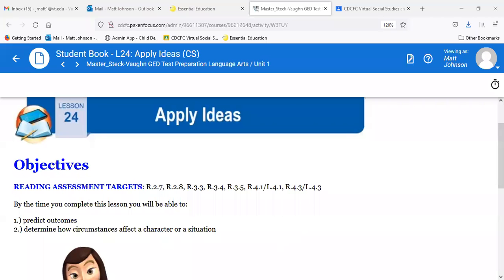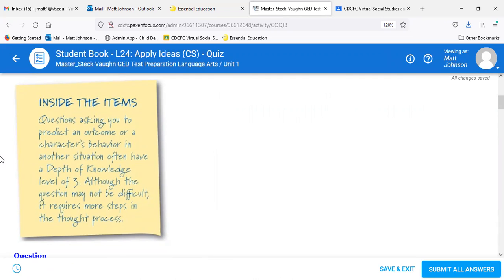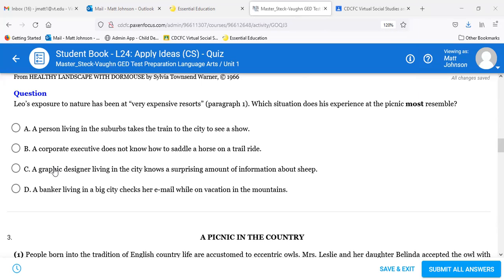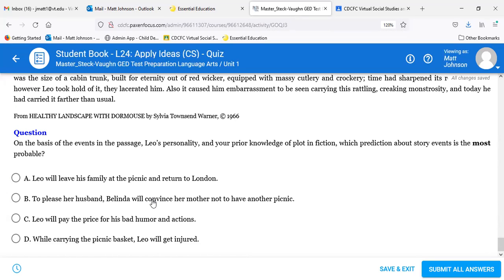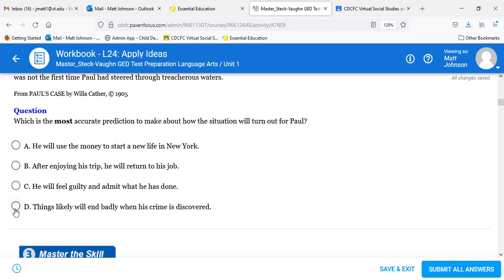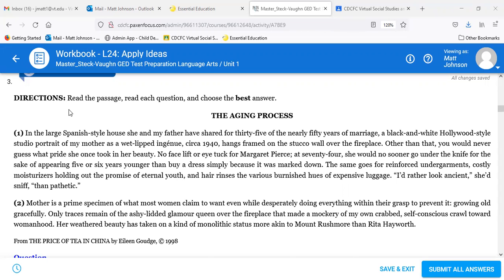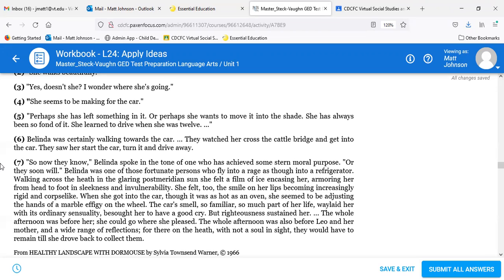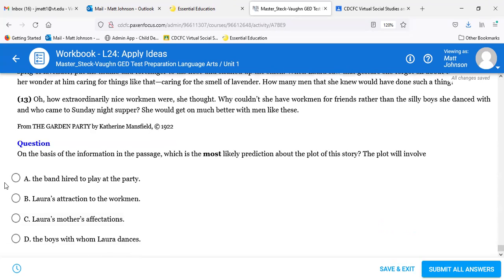Language Arts 1 12 2022: Apply Ideas